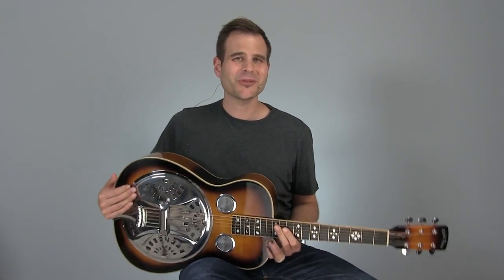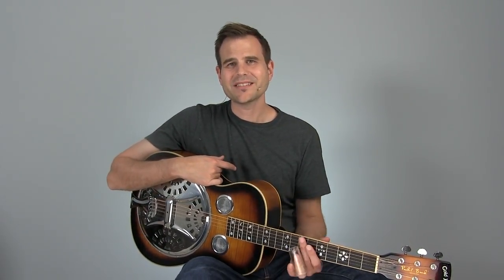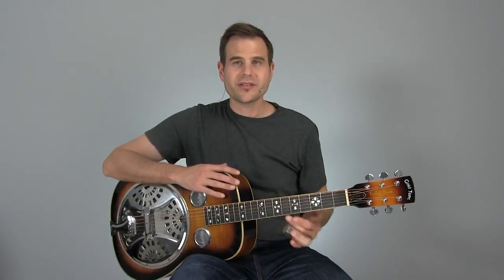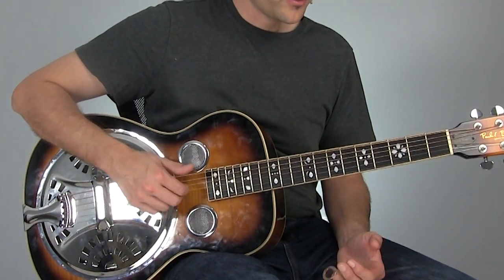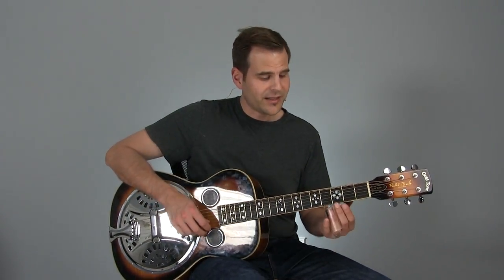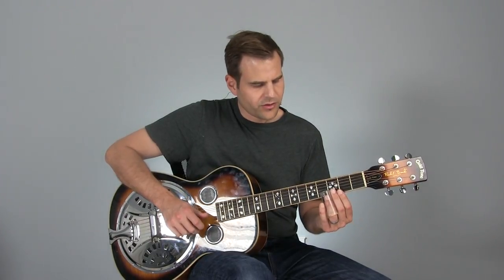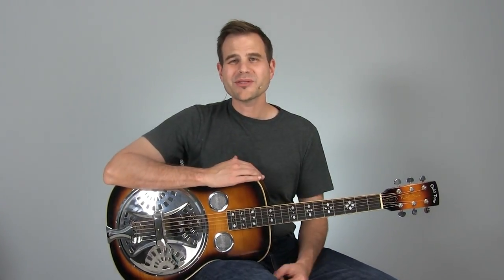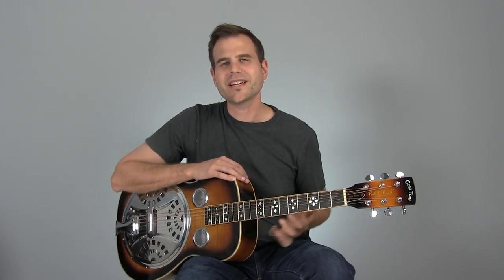Slide Guitar in Standard Tuning | Tuesday Blues #174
In this slide focused lesson, we're going to talk about why you should consider learning slide guitar in standard tuning.  Open tunings sound cool, I get it.

They do.

But, if you're just getting started with slide guitar, why over-complicate things?  Start with the tuning that you're (hopefully) familiar with.

In the very beginning, don't distract yourself with equipment or even tuning choices.  What you really need to focus on is getting good clean notes from your slide playing and ignoring all the rest.  Many good blues slide players like Mississippi Fred McDowell and others used crude setups and made amazing music.

Keep it simple and just get started.

Those other things can help, but if you're just starting out, put them on a shelf as concepts to explore later.  First, get going!

Play On!

John

If you're ready to take your acoustic blues to the next level, then give BGI's premium member's area a spin.  You'll get TABs for all of the Tuesday Blues lessons, a hot lick library and access to the BGI Premium course library including the ULTIMATE GUIDE TO SLIDE GUITAR.